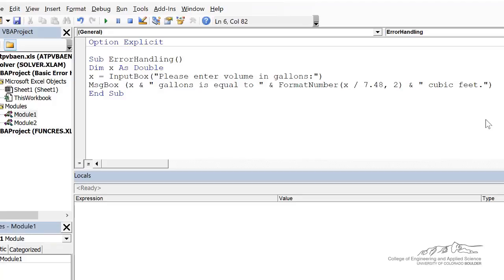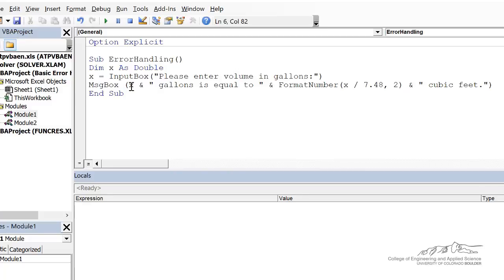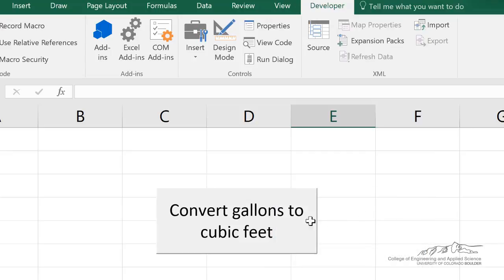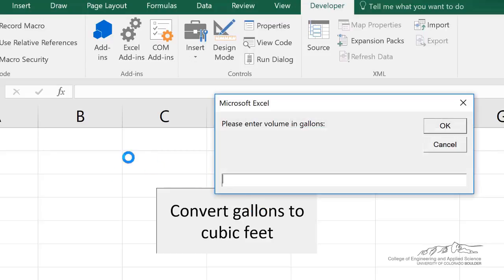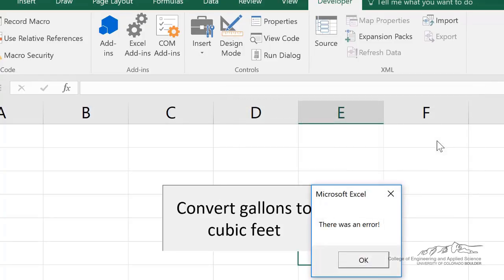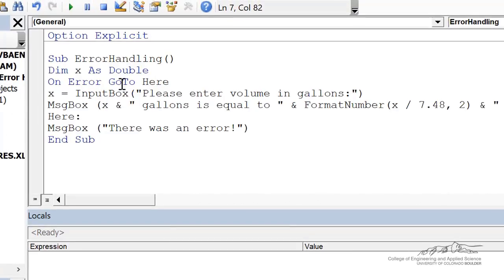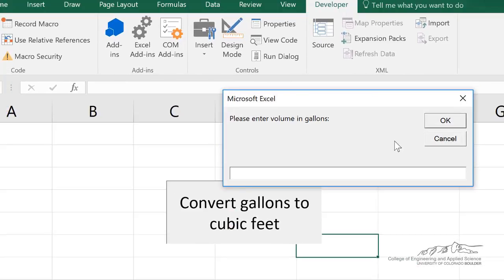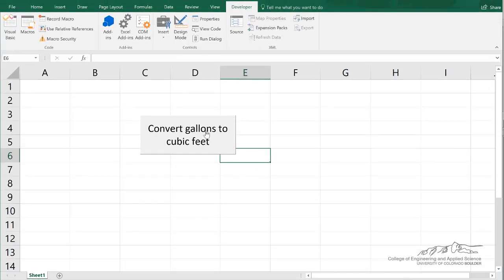Basic Error Handling in VBA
Organized by textbook Demonstrates how to handle errors in VBA. Made by faculty at the University of Colorado Boulder, Department of Chemical & Biological Engineering.